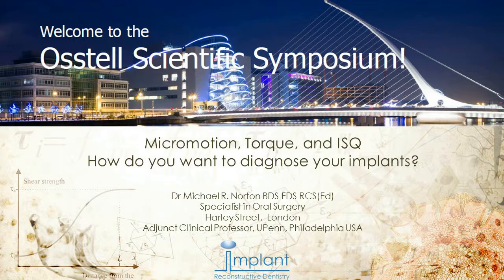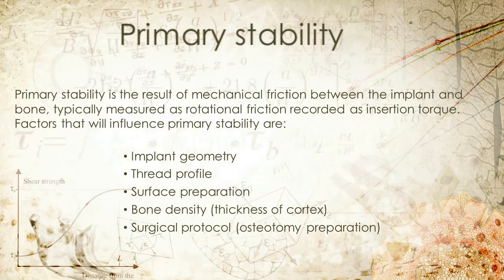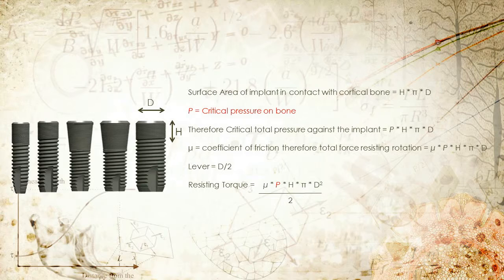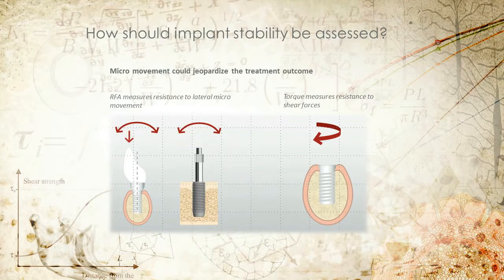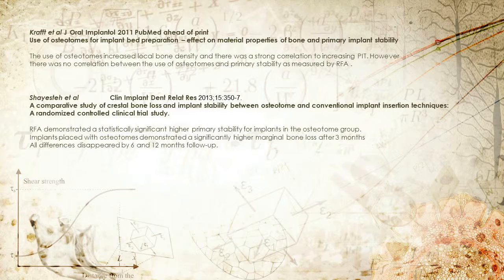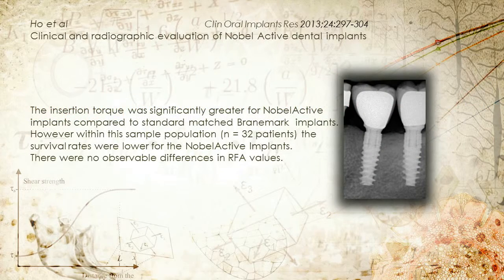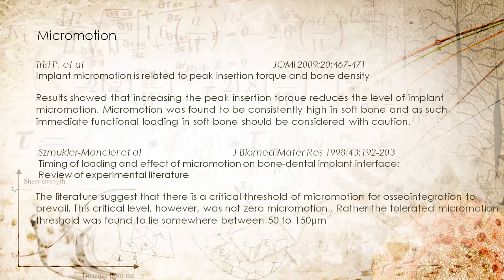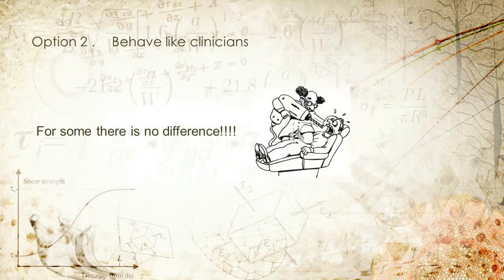Dr Michael Norton: Micro-motion, torque and ISQ - How do you want to diagnoze your implants?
Lecture at the Osstell Scientific Symposium 2013 in Dublin, Ireland.

Speaker: Dr. Michael Norton, UK
Title: Micro-motion, torque and ISQ - How do you want to diagnoze your implants?